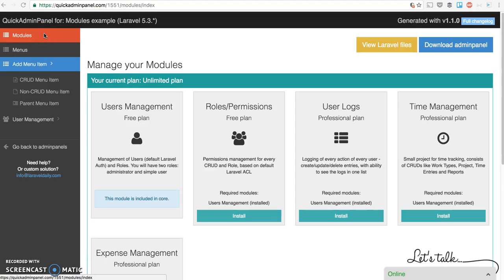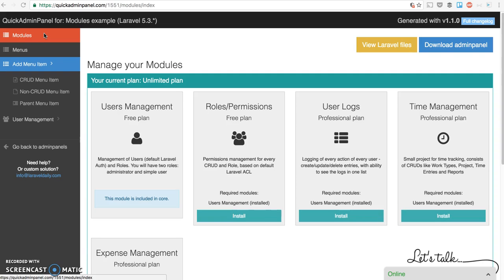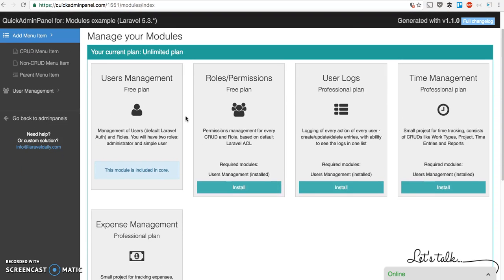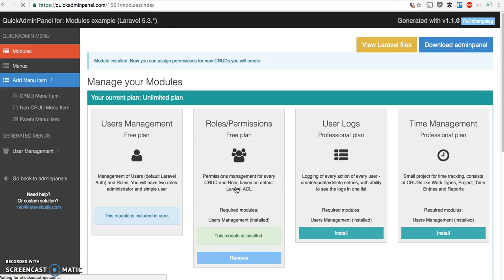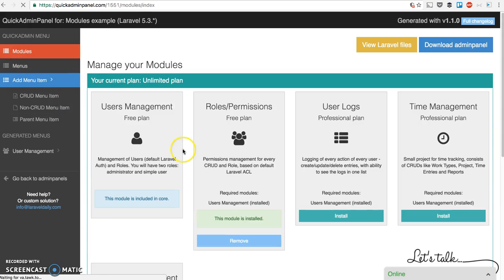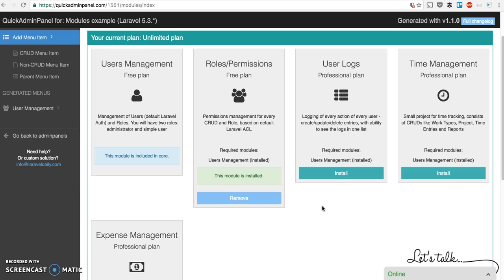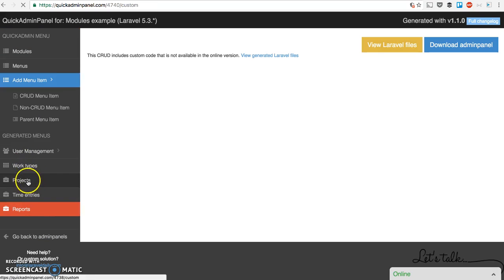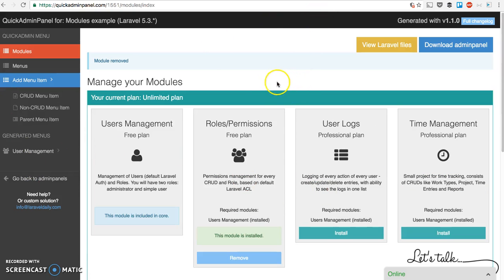NEW in QuickAdmin: Modules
A quick video of our new function called "Modules". It's pretty simple, take a look at the video.
And we have plans to expand the list of modules pretty quickly.